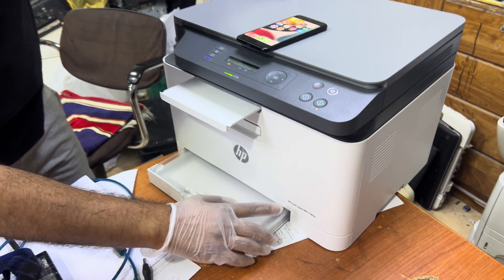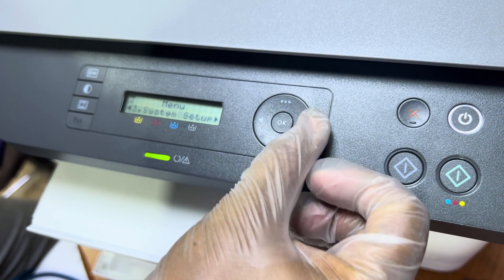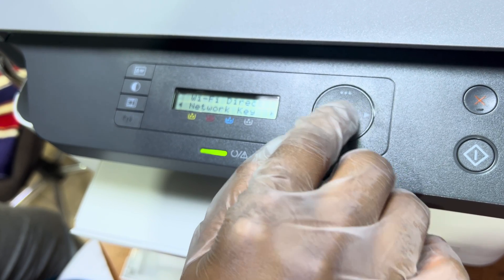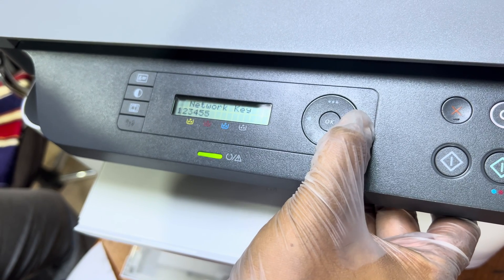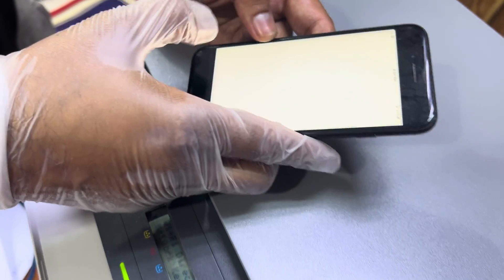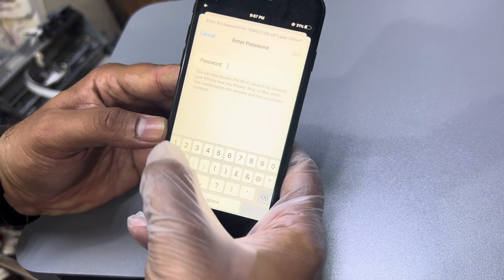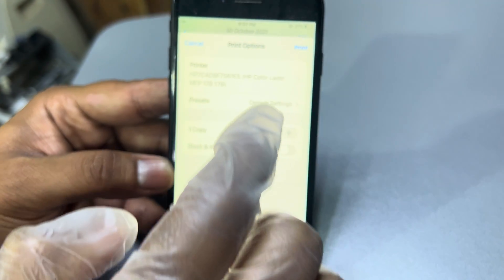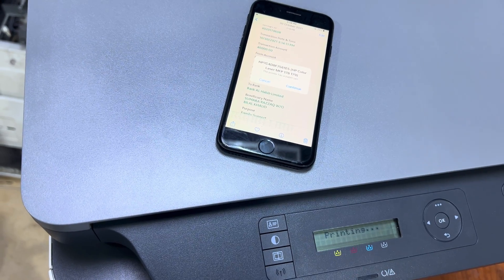Wireless Setup Guide HP Color LaserJet MFP 178nw Printer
In this video tutorial I demonstrated about how to setup wireless connection in HP Color LaserJet mfp 178nw printer.

Welcome to Bilal's Workshop - Technologist and Vlogger YouTube Channel

This is a comprehensive video about Wireless Setup Guide HP Color LaserJet MFP 178nw Printer.